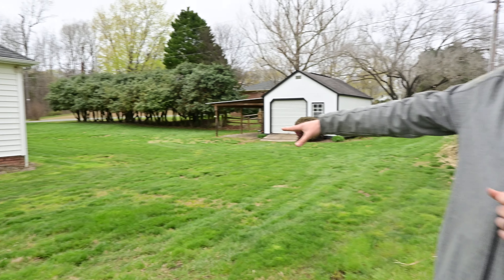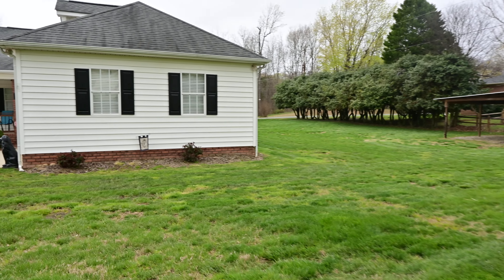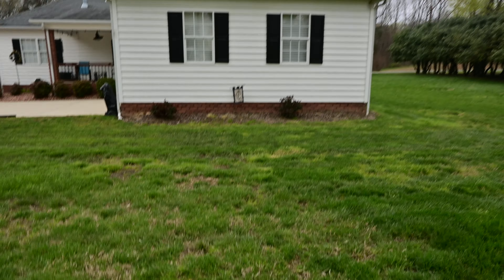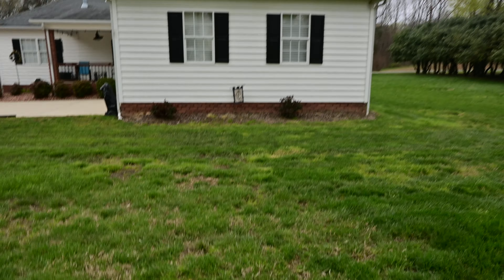Why we prefer "In Person" lawn care visit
We really love to come visit you and your lawn before giving you a quote. It really helps set expectations for the lawn, as well as allowing us to recommend the best service to ensure you get a fantastic lawn!